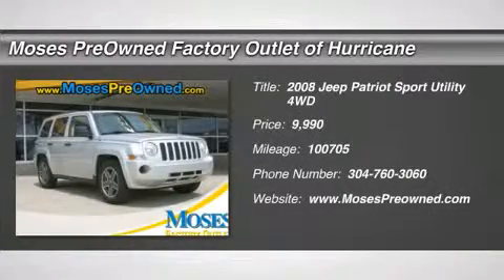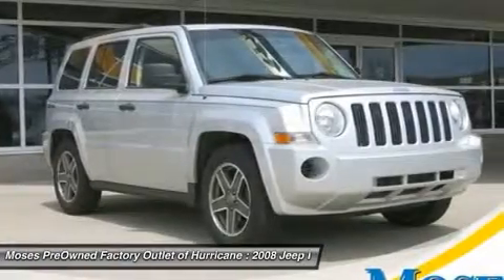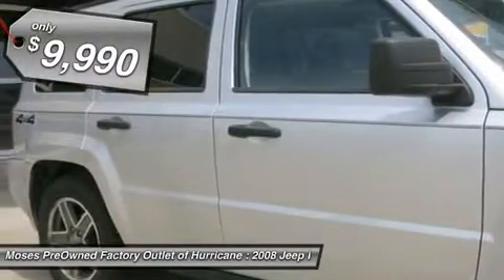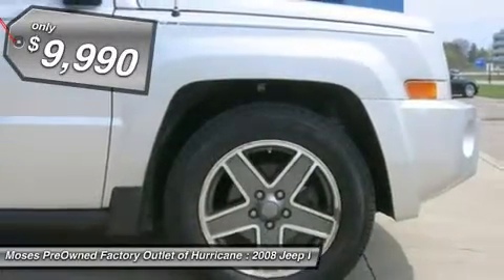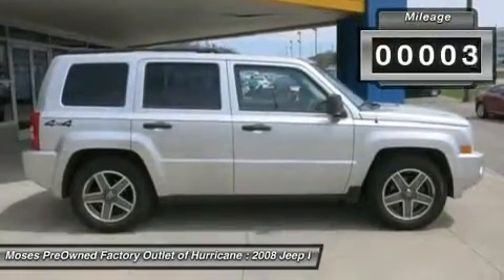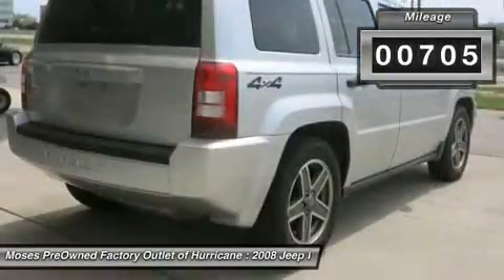2008 JEEP PATRIOT Hurricane, WV OW14166A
2008 JEEP PATRIOT Hurricane, WV
Stock# OW14166A

700 Liberty Park Dr.

You'll love this 2008 Jeep Patriot. This is a car you'll want to take home. With 100705 miles, it features Manual transmission and an exterior color of Bright Silver Metallic. Call us and be the first to open the car door today!